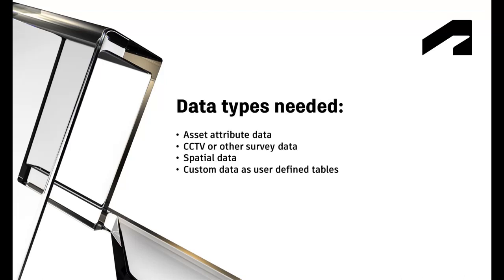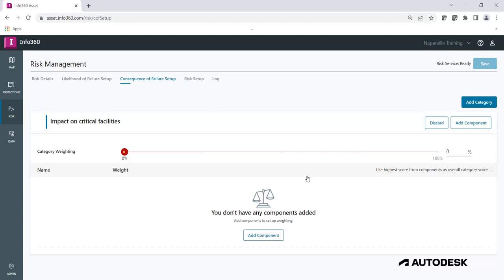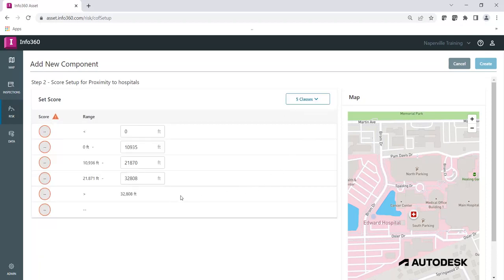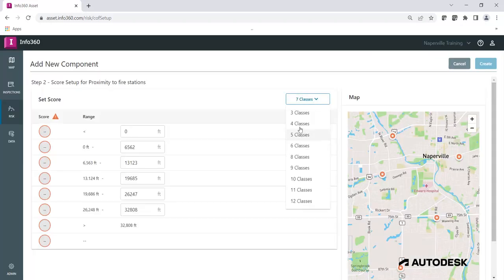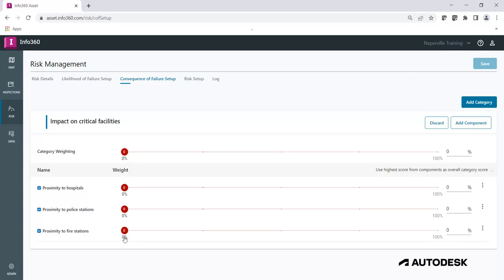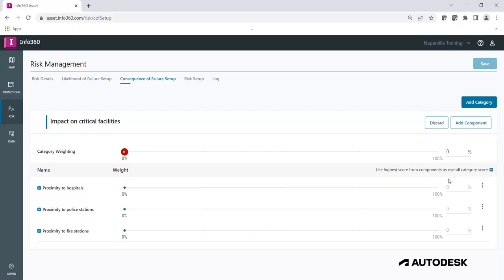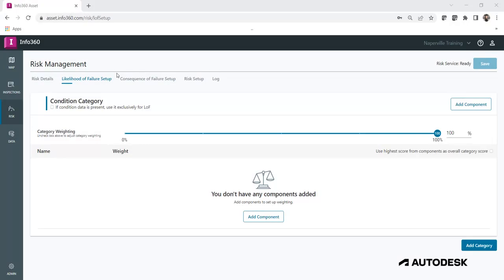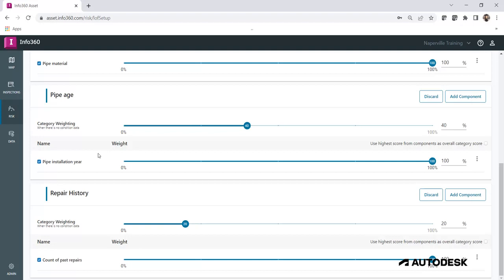Info360 Asset: How to create Likelihood and Consequence of Failure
Determine the likelihood and consequence of failure.

Watch all of these Info360 Asset help videos in this playlist or watch them on our support portal

Love water?